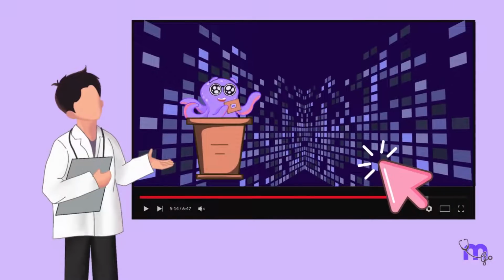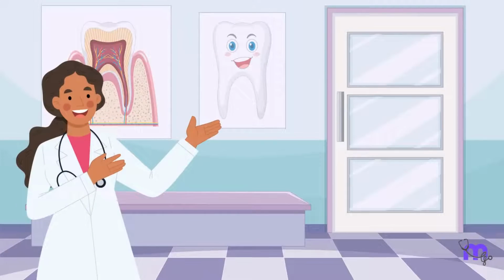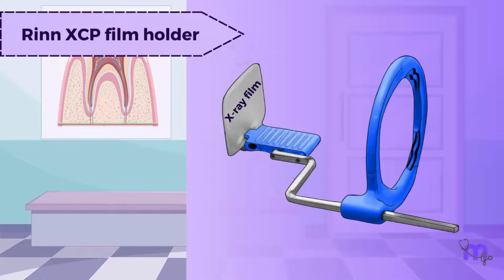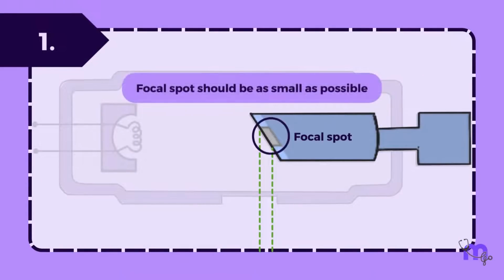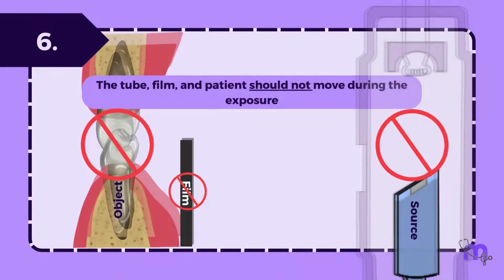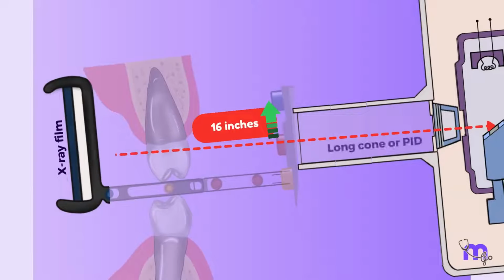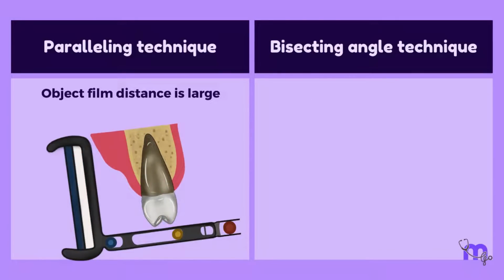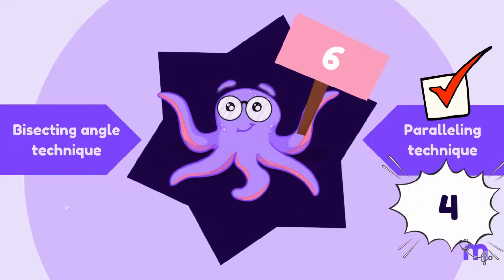Paralleling technique - Rules , Principles , Comparison | Oral Radiology | Animated Explanation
Explore the precise world of dental radiography with our deep dive into the Paralleling technique—a superior alternative to the Bisecting angle technique that promises minimized distortions and optimized image clarity for intraoral periapical radiographs. From the basics of the technique, including patient preparation and the use of specific film holders, to advanced principles ensuring sharp imaging, we cover it all. We also compare the Paralleling technique to the Bisecting angle technique, highlighting the differences and advantages for clearer, more accurate dental imaging.

Timestamps:
- 00:00 Introduction to the Paralleling technique
- 00:30 Pop Quiz on the Bisecting angle technique
- 00:53 Step-by-step guide to capturing an intraoral periapical radiograph using the Paralleling technique
- 01:59 Deep Dive into alternative film holders
- 02:16 Key principles for sharp imaging
- 02:59 Pop Quiz on focal spots
- 03:20 Exploring the Paralleling technique's relationship to key imaging principles
- 04:27 Comparing the Paralleling and Bisecting angle techniques
- 05:32 Conclusion and invitation for future videos
- 05:41 4 Basic rules of the Paralleling technique